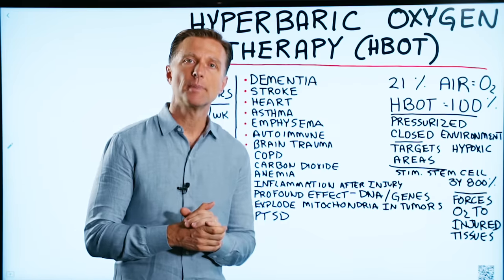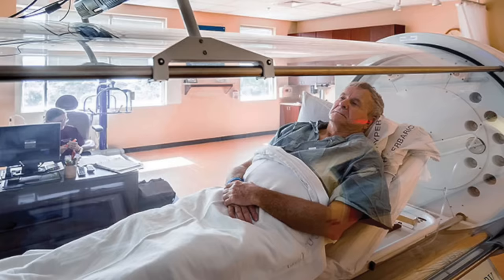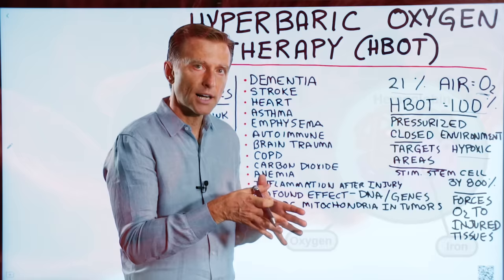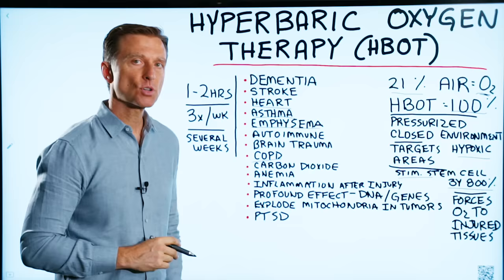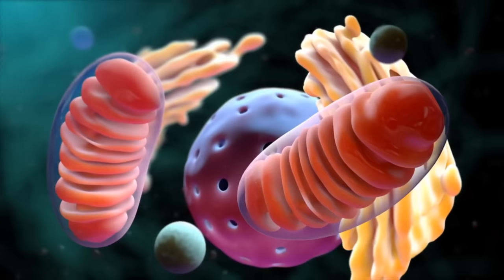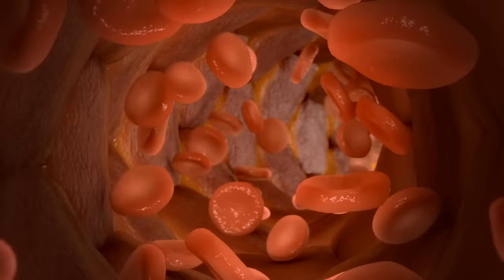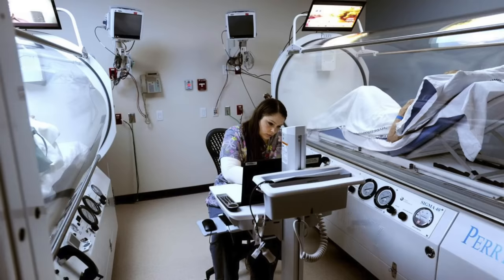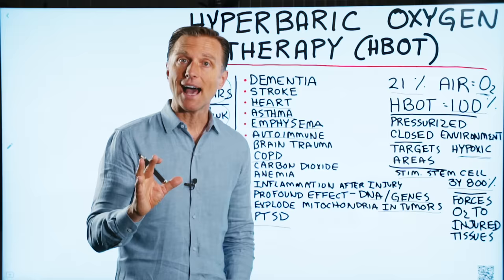The Benefits of Hyperbaric Oxygen Therapy (HBOT)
Today let’s talk about hyperbaric oxygen therapy (HBOT).

Hyperbaric oxygen therapy is one of the most incredible therapies. Oxygen therapy is very credible and has been thoroughly researched.

What is hyperbaric oxygen therapy?

When you breathe air, you’re only getting 21% actual oxygen. Oxygen therapy raises the oxygen to nearly 100%.

You’re put in a pressurized closed in environment so that the oxygen not only goes into your lungs but right into your tissues. It targets hypoxic areas. Basically, it drives a high amount of concentrated oxygen into injured tissues. It also has the capacity to stimulate stem cells by 800%.

During hyperbaric therapy, you’re in the hyperbaric chamber for 1-2 hours for maybe 3 times a week for several weeks.

There are a ton of benefits of hyperbaric oxygen therapy. Hyperbaric therapy targets:

 • Dementia
 • Stroke
 • Heart
 • Asthma
 • Emphysema
 • Autoimmune
 • Brain trauma
 • COPD
 • Carbon dioxide
 • Anemia
 • Inflammation after injury
 • Profound effect (DNA, Genes)
 • Explode mitochondria in tumors
 • PTSD